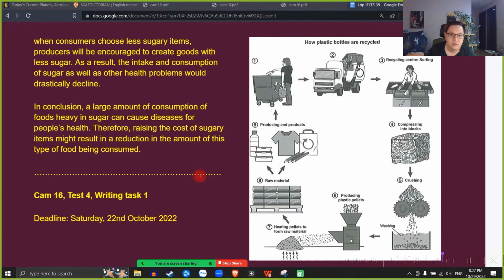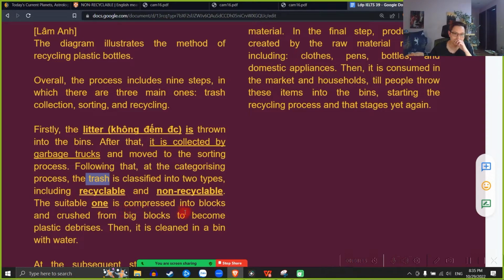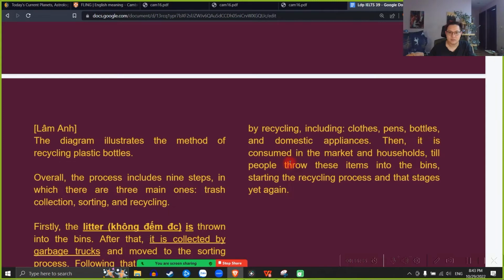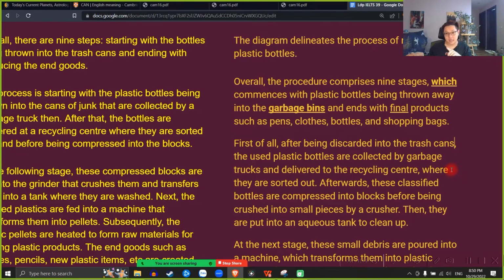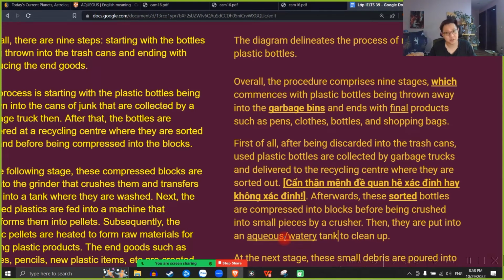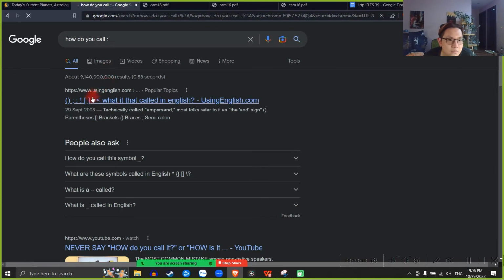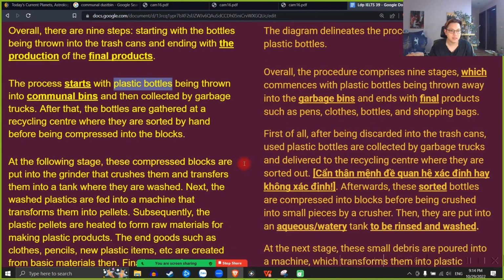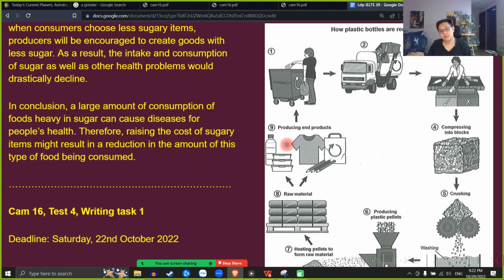Correction of Writing on 29th October 2022 - Cam 16 Test 4 Writing task 1 - Lớp IELTS 39